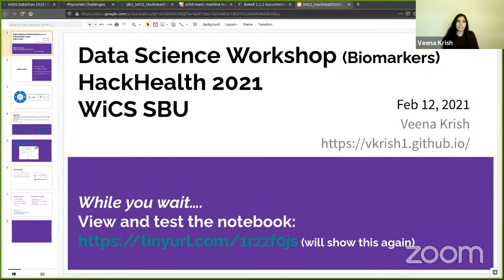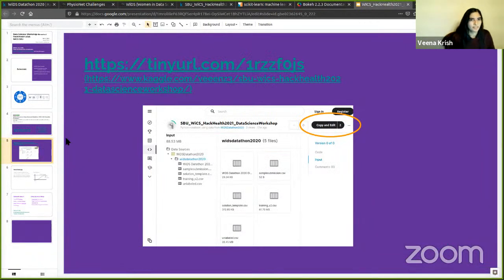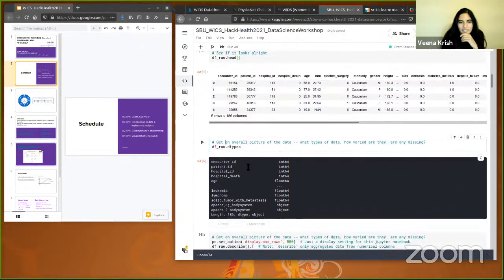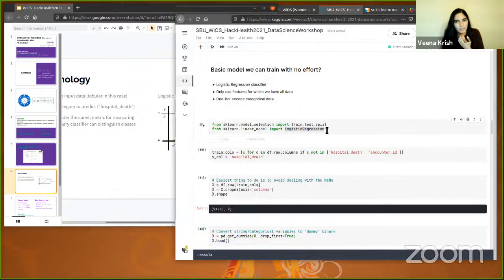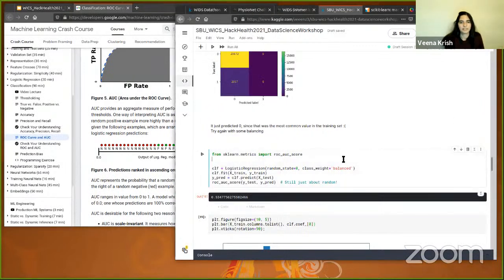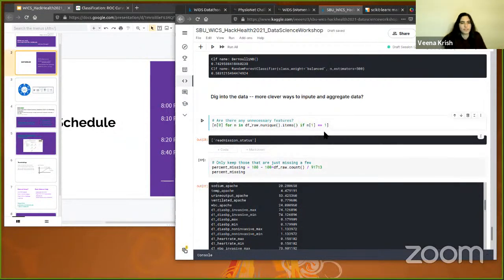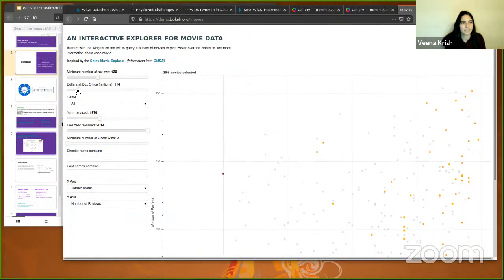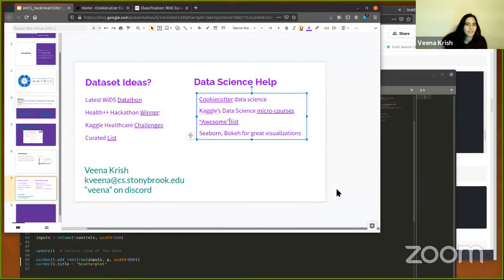HackHealth 2021: Data Science with Biomarkers Workshop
Workshop Presenter: Veena Krish